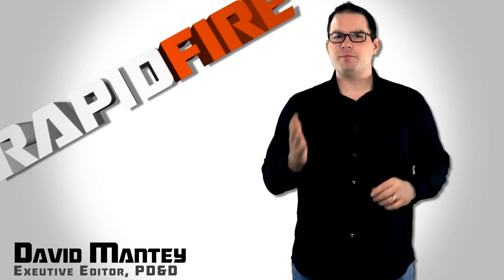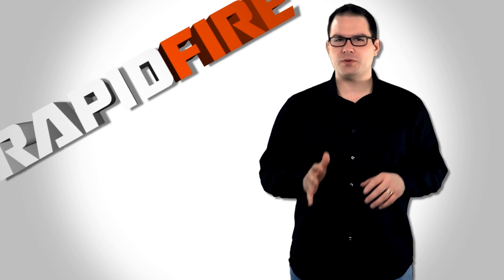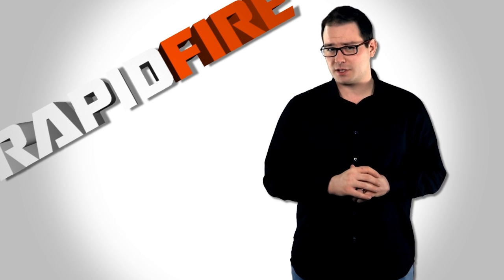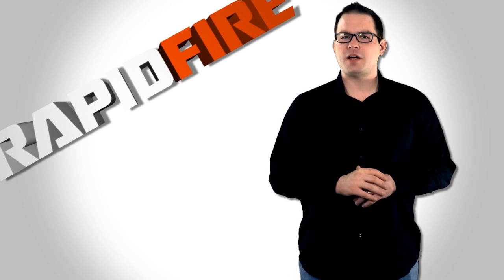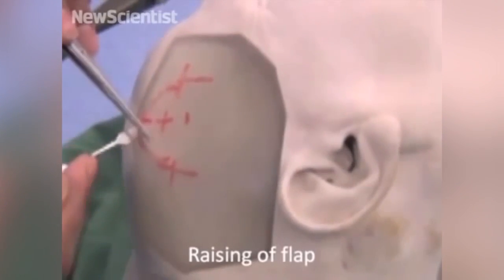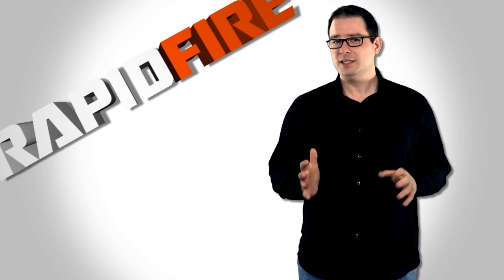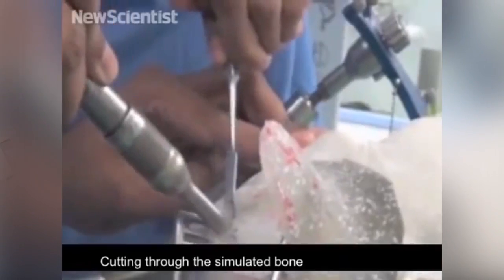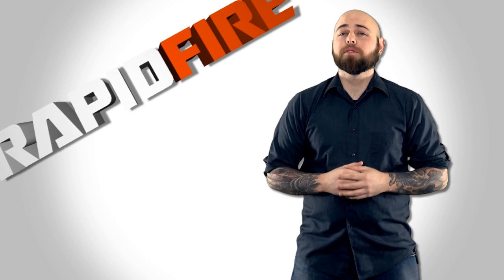RapidFIRE: Squishy Skulls for Simulating Brain Surgery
Researchers at the University of Malaya, in Malaysia have developed a unique, multi-material model to help train and better the practice of novice neurosurgeons.

With two components, the 3D-printed skull gives trainees the opportunity to see, feel, and even hear the experience of drilling into a patient's skull.